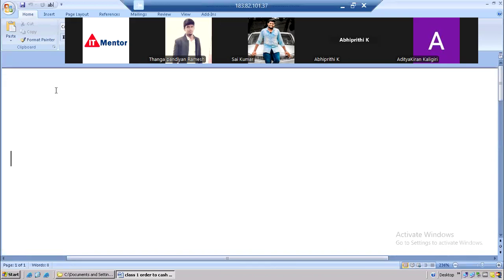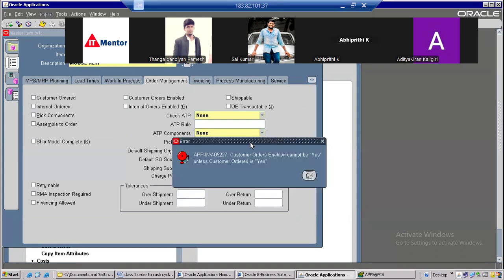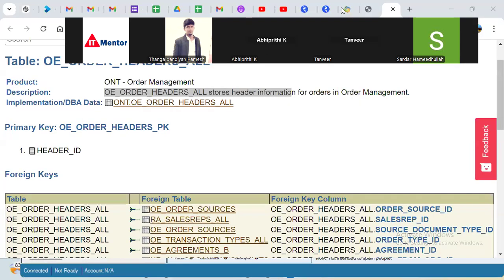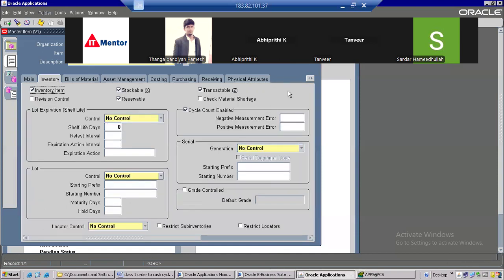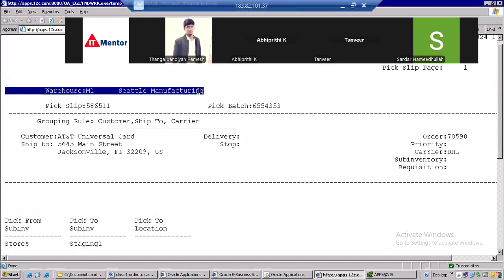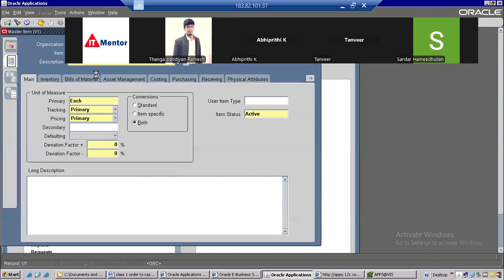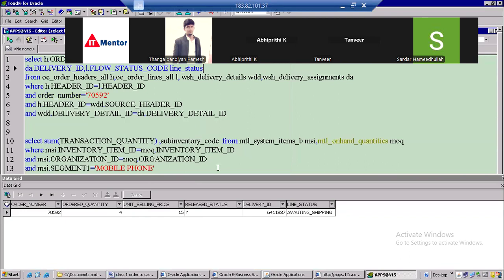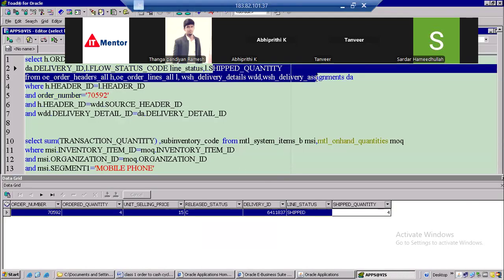Batch 106 Order to cash Cycle Part 1